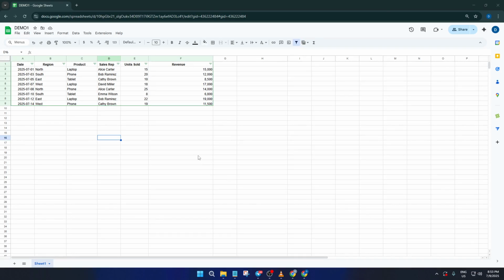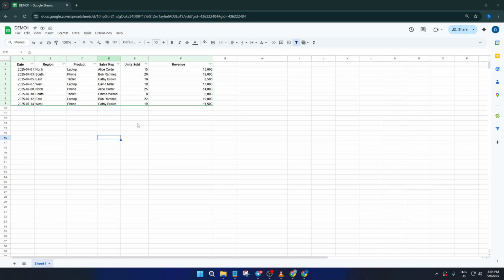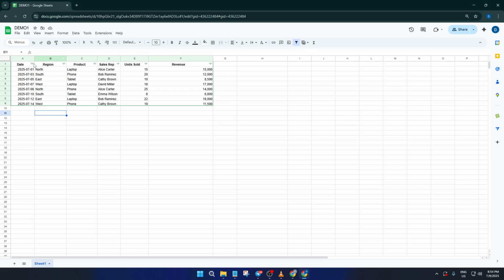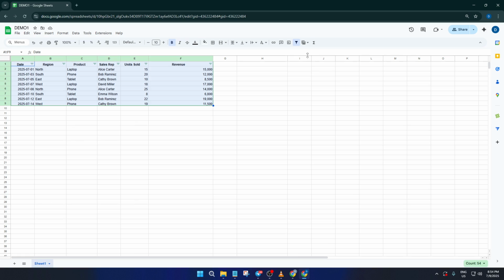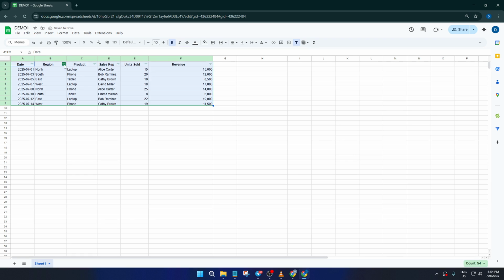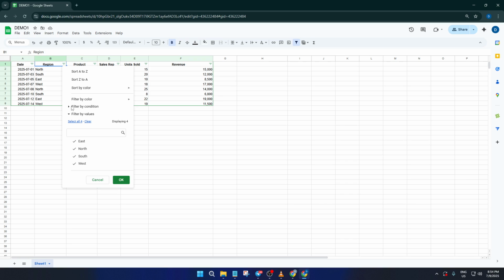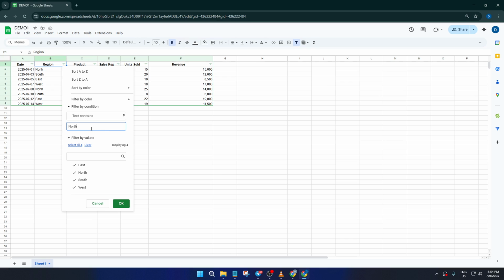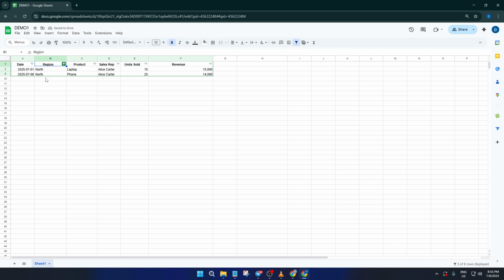How to Filter Rows by a Specific Word in Sheets [2026 Guide]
Want to filter rows by a specific word in Google Sheets? In this tutorial, you'll learn how to use filters to show only the rows that contain a particular word or text.

In this video, you'll learn how to:

✅ Filter rows by a specific word
✅ Create a filter in Google Sheets
✅ Use the text contains option
✅ Find matching rows quickly
✅ Remove or change the filter

To filter rows by a specific word in Google Sheets, select your data and create a filter for the column you want to search. Use the text filter options to show only rows that contain the word or phrase you're looking for.